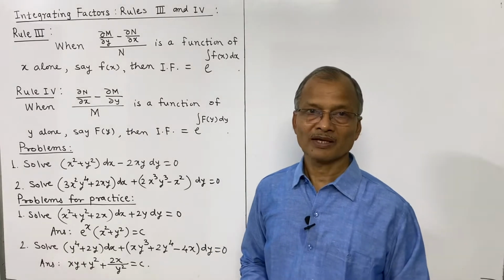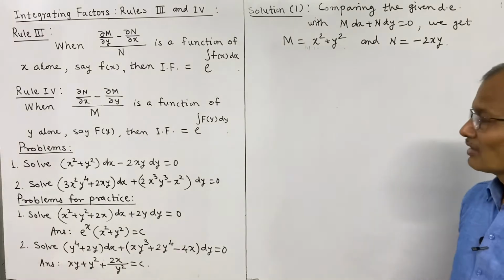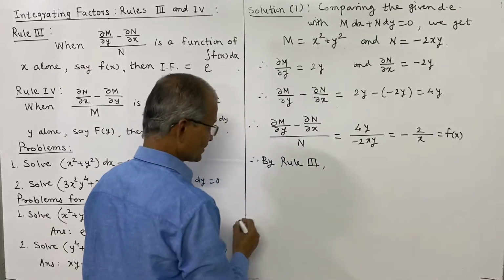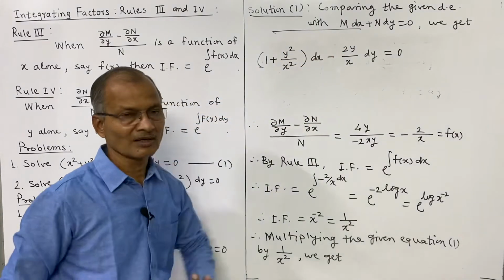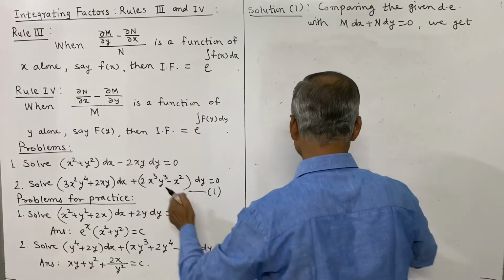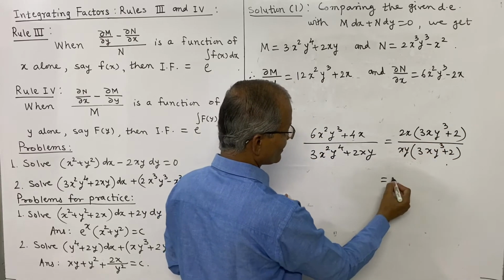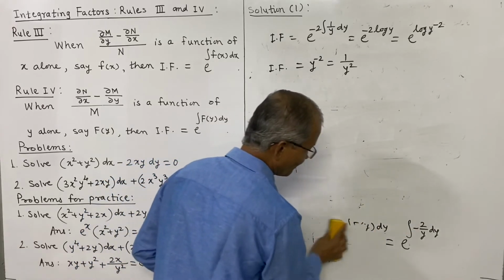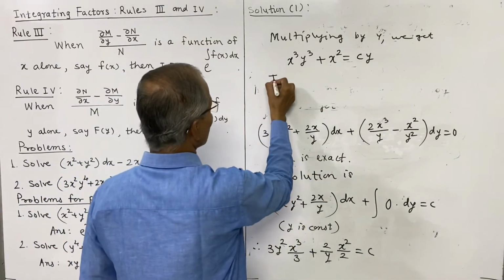Differential Equations reducible to Exact form: Integrating Factors by Rules III and IV. Lect. 10.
Ordinary Differential Equations:
Equations of first order and of the first degree:
Equations reducible to Exact form. Integrating Factors by Rules III and IV.
Some problems depending on these types are solved. Some problems are given for practice.
For the topics I am referring the following books:
1. D. A. Murray: Introductory Course in Differential Equations.
2. M. D. Raisinghania: Ordinary and Partial Differential Equations.